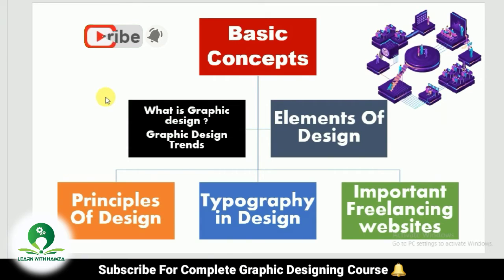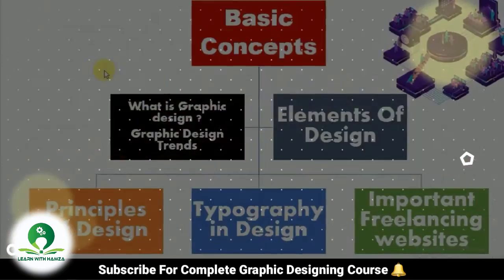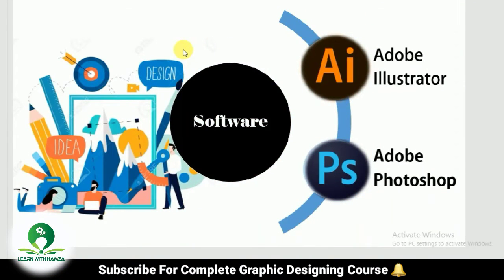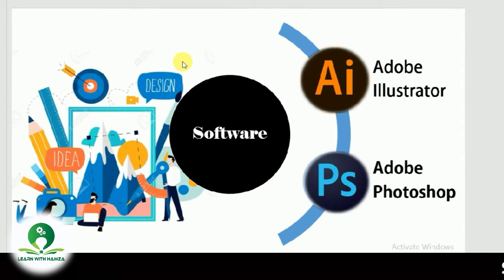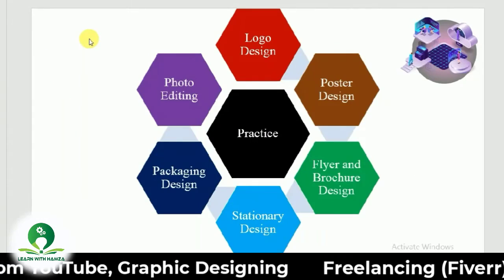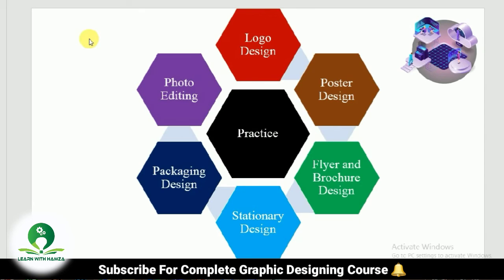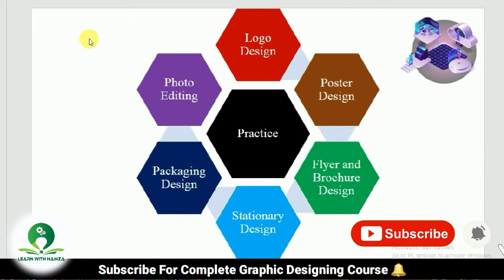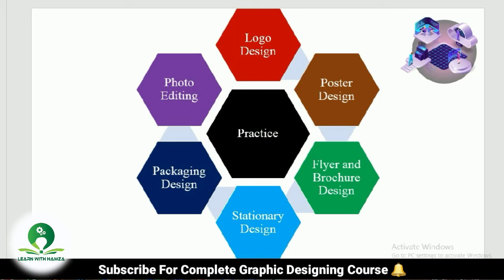Graphic Designing Course 2022 || Graphic Design Course in English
In this Class We will Learn about Graphic Designing Course in 2022

If you are thinking about learning Graphic Designing Skill in 2022 then this course will be very beneficial for you. You can Quickly learn about Graphic designing skill if you watch all the videos in sequence and make notes of them.

For more illustrator tutorials watch the following videos